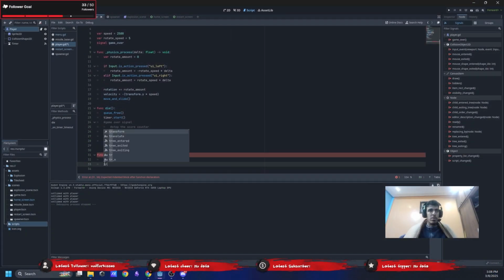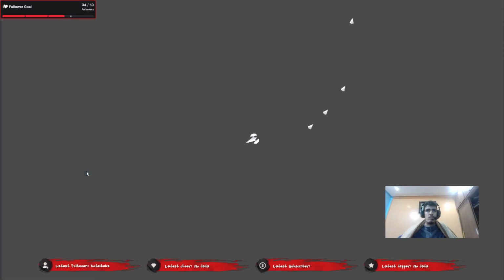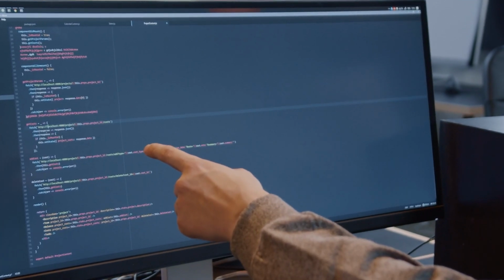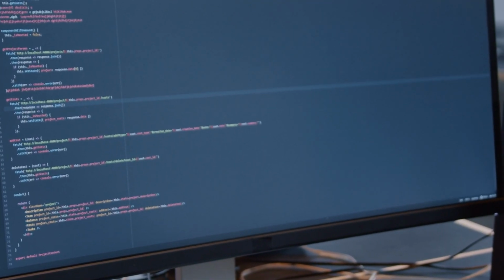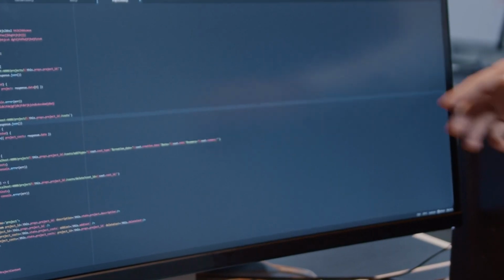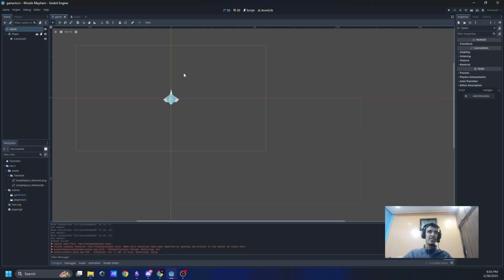How I made and published my first game ever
Looking to start making your own games, you came to the right spot.
This video concludes the making of "Missile Mayhem", My first finished project.